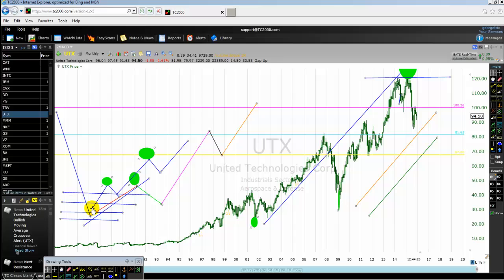How To Combine Wave Principle And Divergence Part 1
Learn and master bullish and bearish divergences that appear during the first Elliott wave like a professional.  Be able to filter out false divergence trading setups during the first Elliott wave.

goo.gl/B5HLQP